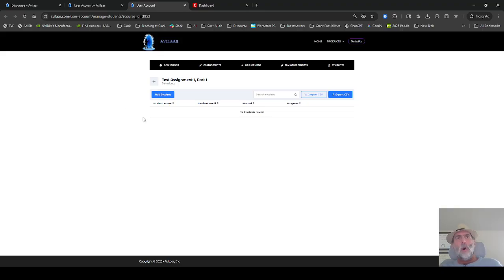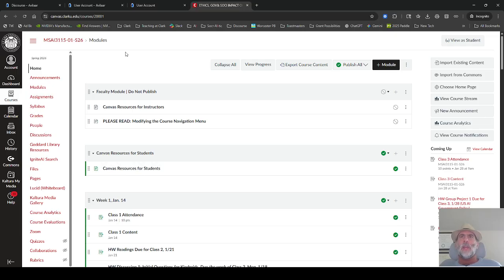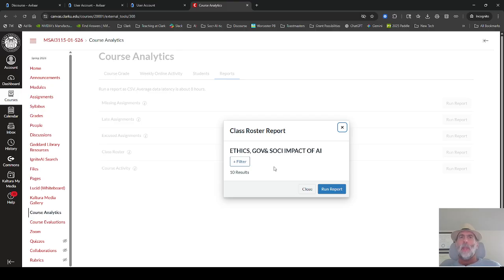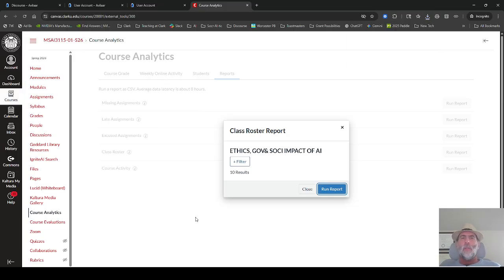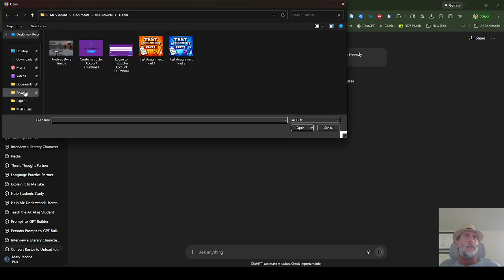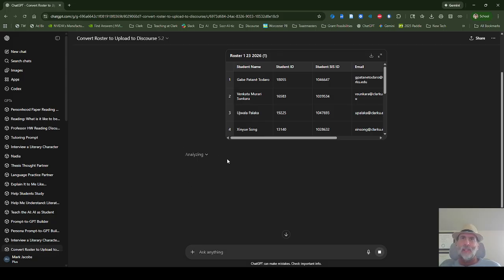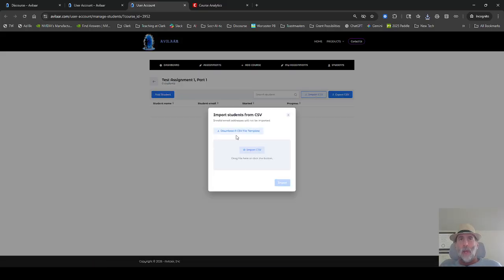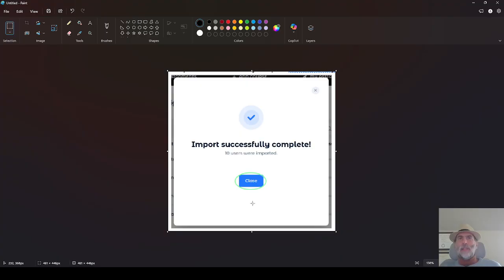Discourse Instructor Tutorial: Adding Students to Your Assignment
Link to the tool to convert your Canvas roster to a Discourse student csv list: